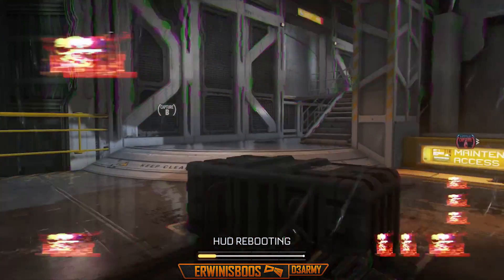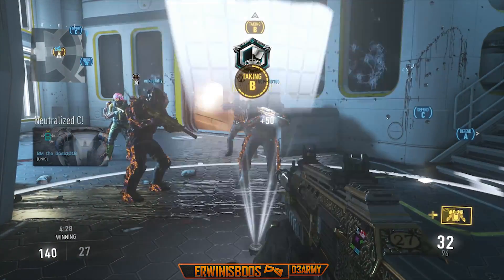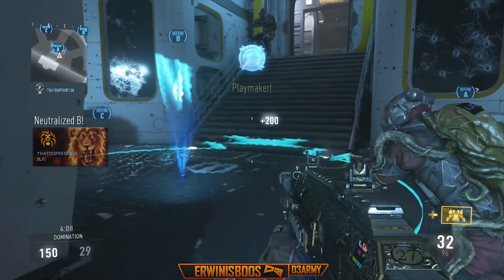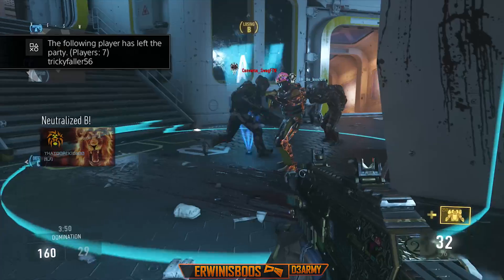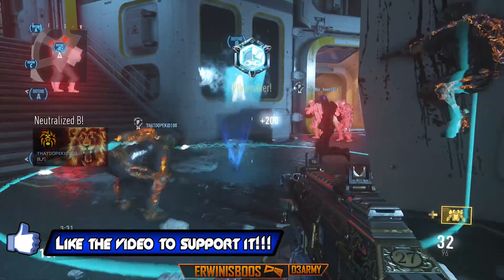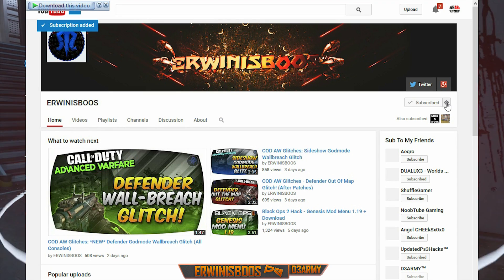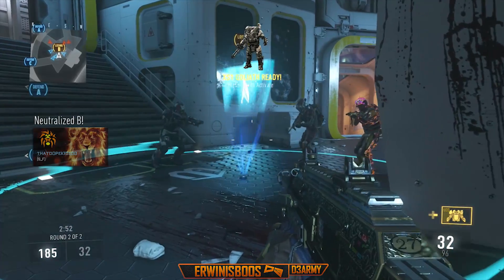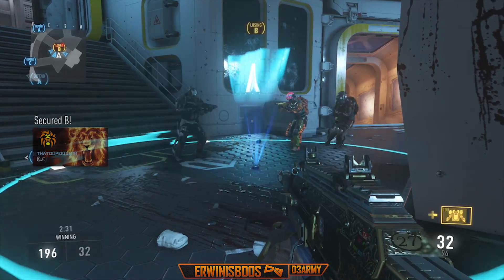Advanced Warfare Xp Lobby Glitch "Get UNLIMITED XP ONLINE" (All Consoles)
❤ ஜ۩۞۩ஜ █ OPEN UpH™ Community █ ஜ۩۞۩ஜ ❤